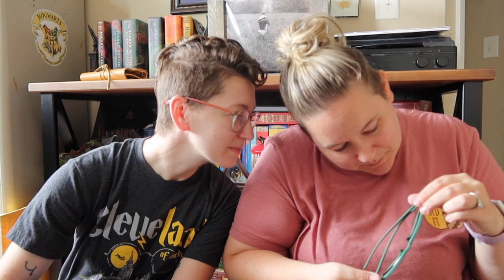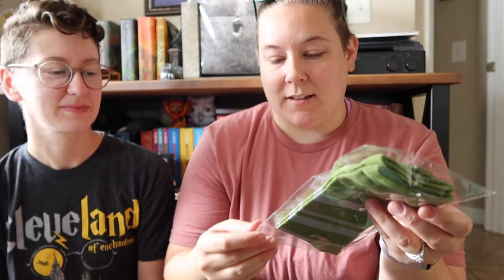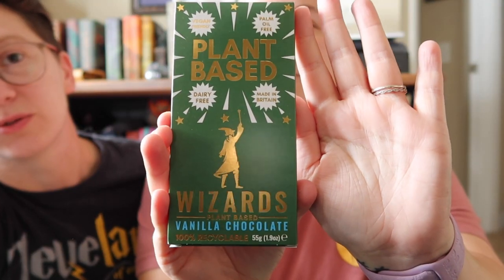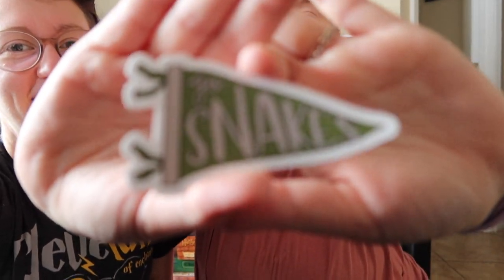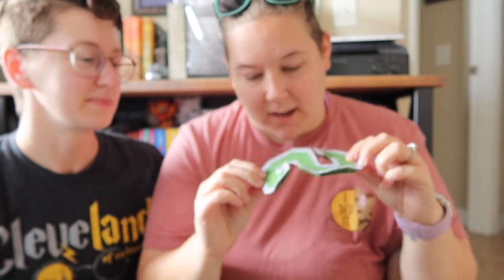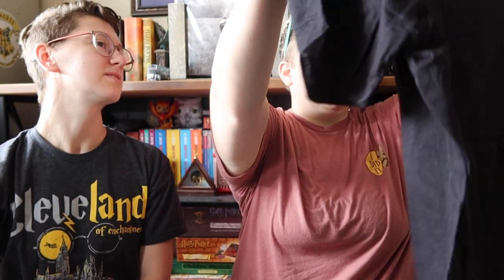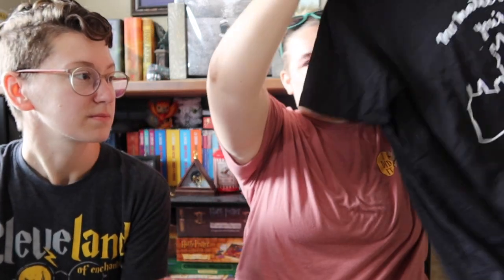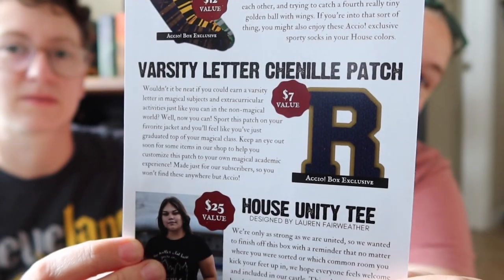April 2021 Accio Box Unboxing! | The House Pride Box | SLYTHERIN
Join Meg and Kate as they unbox The House Pride AccioBox! This was such a good one!

Welcome to Swish and Flick's YouTube channel! We post weekly podcasts and vlogs for you that are all about Wizarding World.

You can listen to our podcast on Spotify: Spoti.fi/swishflickcast

We have a mailbox now! If you ever have the inclination to send us anything please address mail to the following:
Swish and Flick Podcast